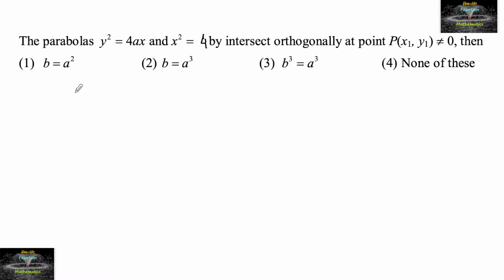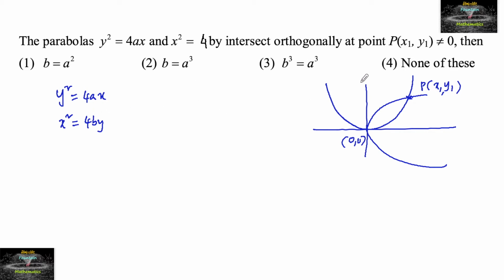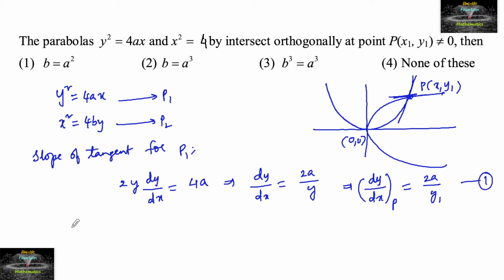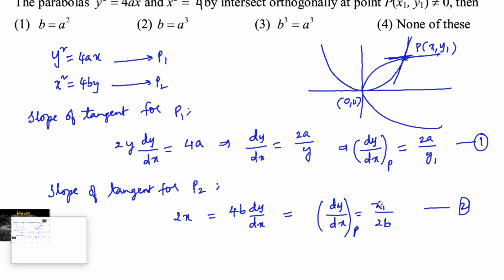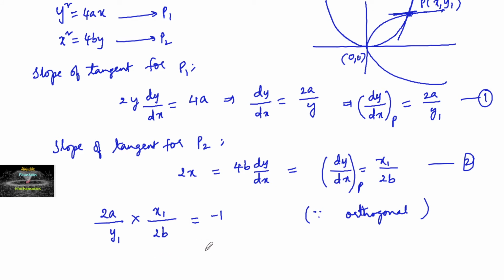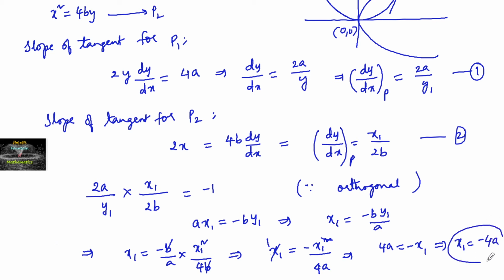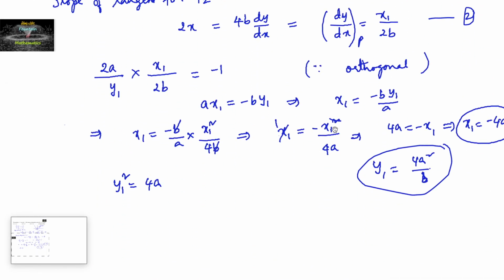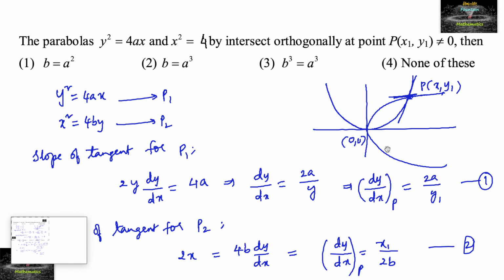The parabolas y^2=4ax and x^2=4by intersect orthogonally at point P(x,y)≠0, then? jee test series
Application of derivatives common doubts